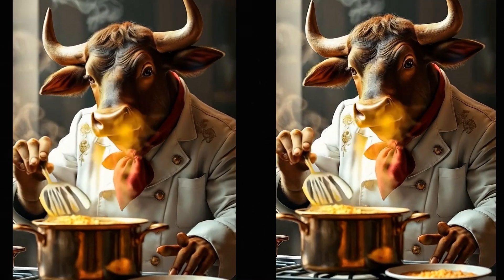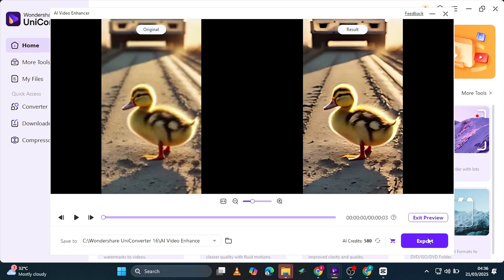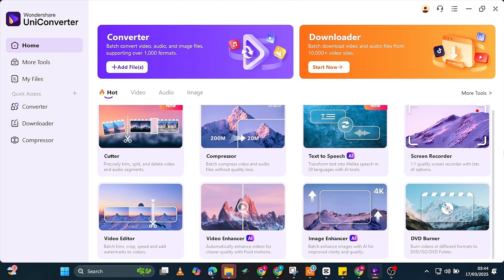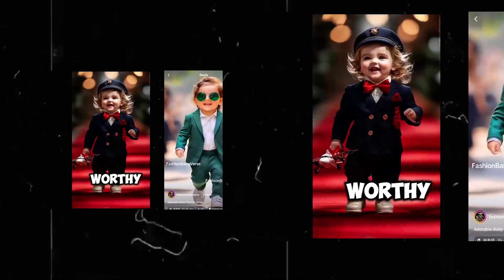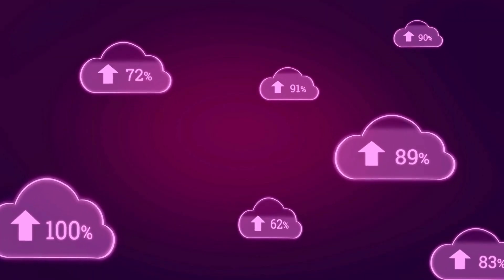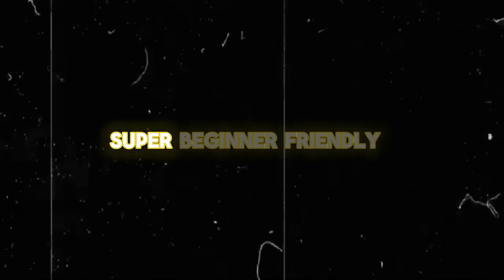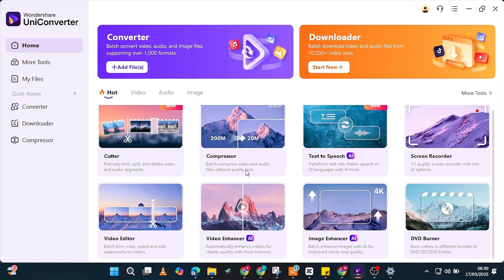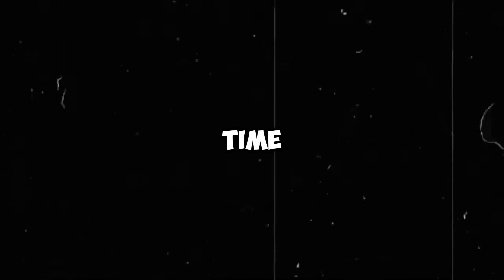The $100k Formula: AI-Enhanced Videos + Smart Compression = Viral Goldmine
Boost Your Video Quality Instantly with AI!
Tired of low-resolution, blurry videos? In this video, I’ll show you how to enhance video quality to stunning 4K using Wondershare UniConverter’s AI Video Enhancer! Whether you’re a YouTube content creator, filmmaker, or faceless YouTube automation channel owner, this tool will transform your videos with insane clarity and detail in just a few clicks.

What You’ll Learn in This Video:
✅ How to use Wondershare UniConverter to upscale any video to 4K
✅ The best AI video enhancer settings for crystal-clear results
✅ How to fix blurry, low-quality videos and boost sharpness
✅ The secret to making YouTube videos look more professional
✅ Why AI video upscalers are game-changers for content creators

What do you think of AI-powered video upscaling? Drop a comment & let me know!

 Don’t Forget!